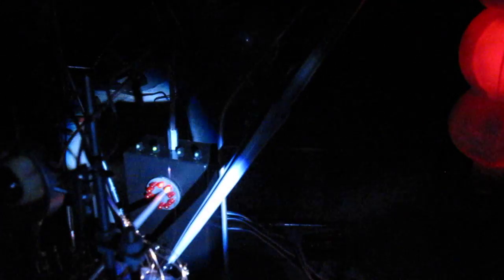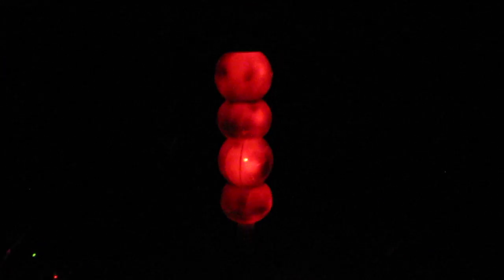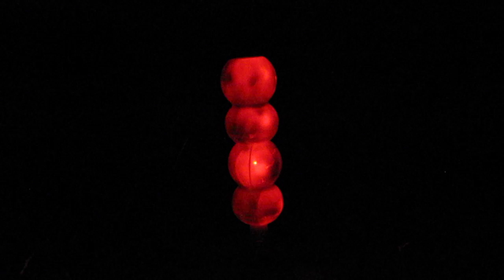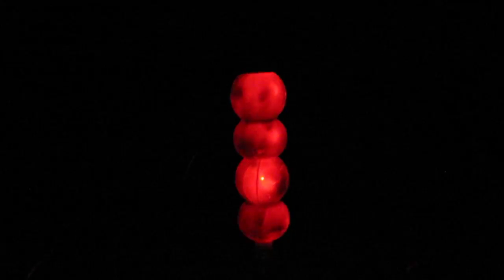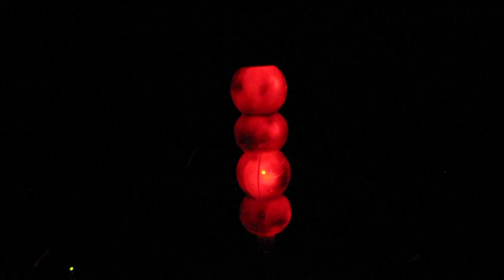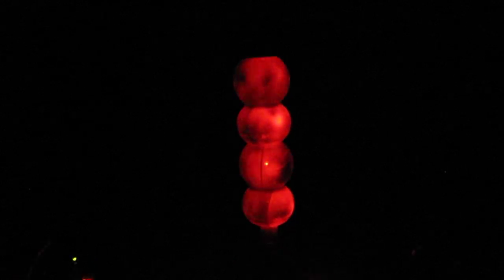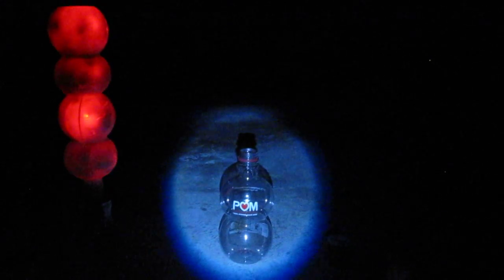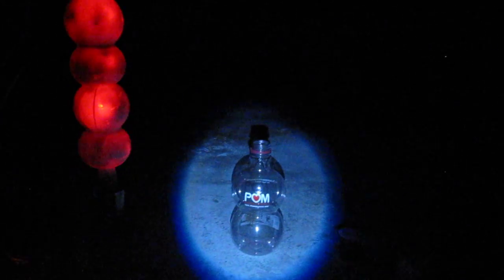light tower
Hauntforum contest entry